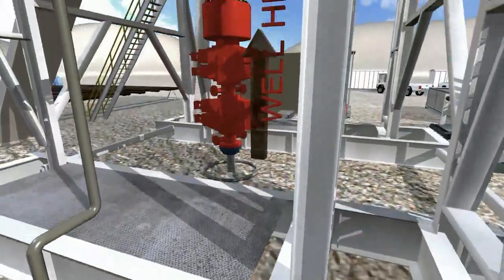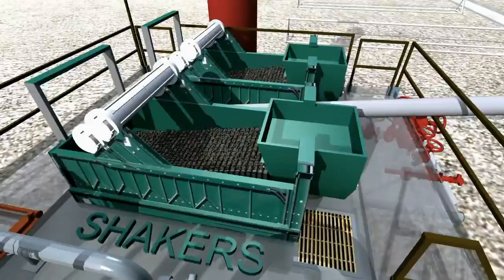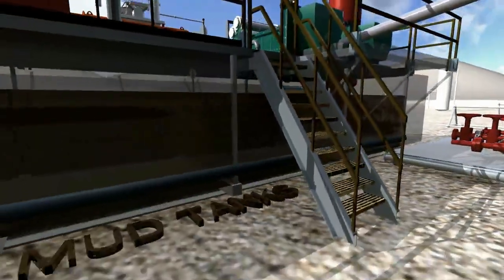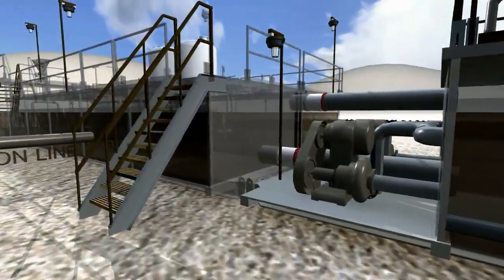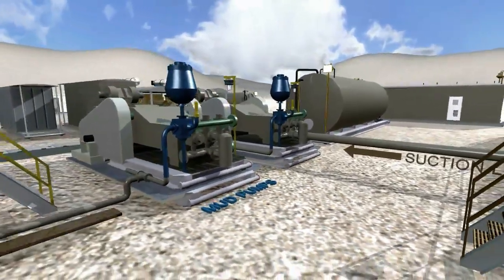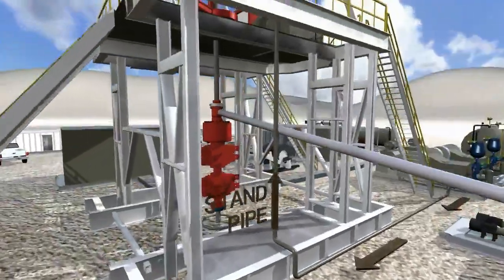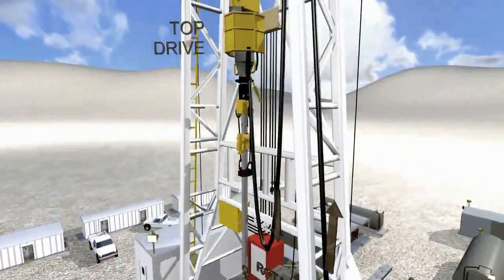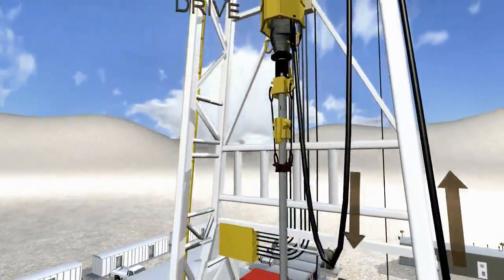3D Drilling Animation - Mud Pumps Circulating Fluid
3D Animation of drilling rig mud system above and below ground in 3D animation. Wellbore drilling with fluid.